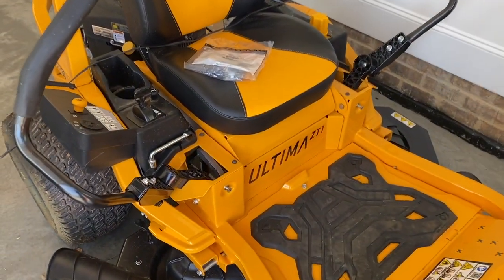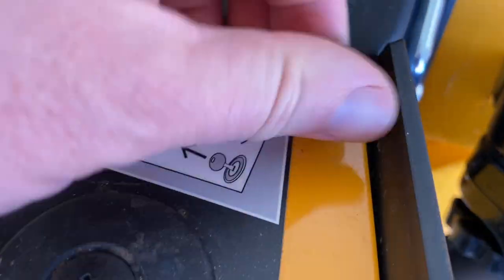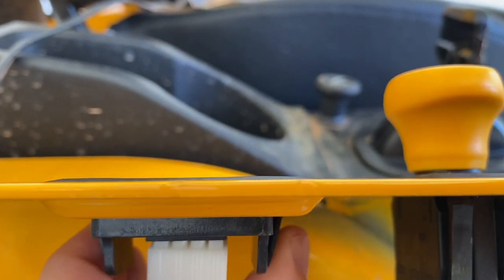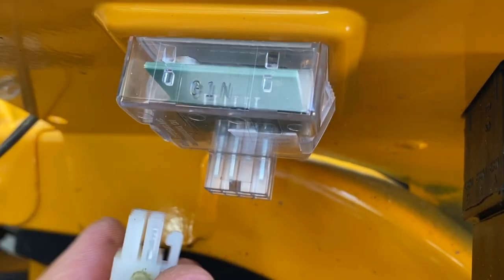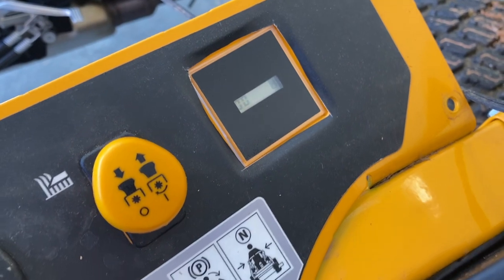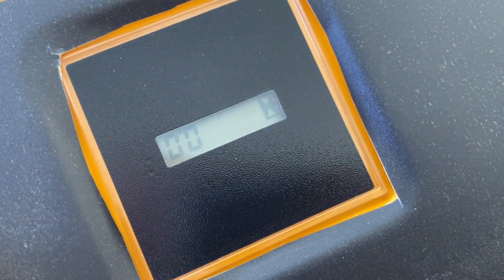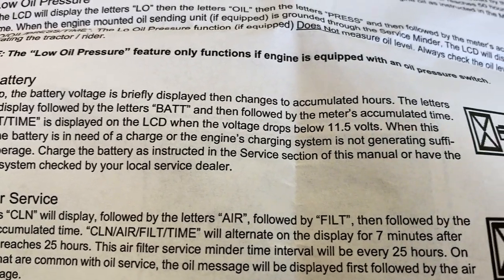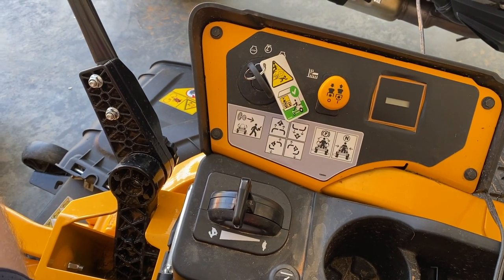Cub Cadet HOUR METER/SERVICE REMINDER Install DIY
This video shows you how to install an hour meter/service minder on your Cub Cadet zero turn mower. Mine is the ZT1 50 and did not come with this from the factory for whatever reason. Well now it's complete! Just buy the part below and it's very simple to install yourself.

Hour Meter

Deck Wash Kit

Diamond Donors:
Luis Alvarenga